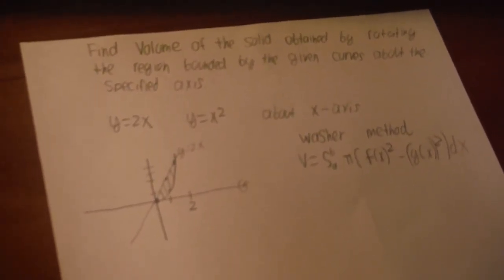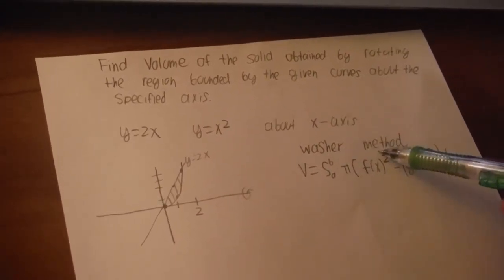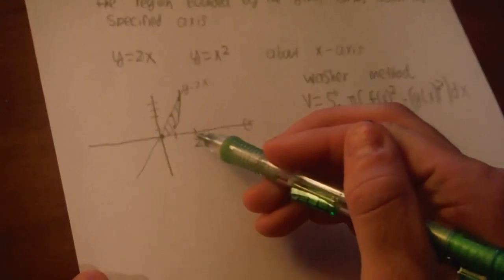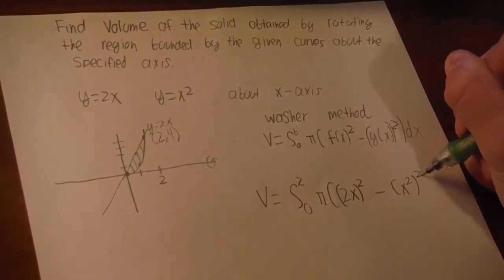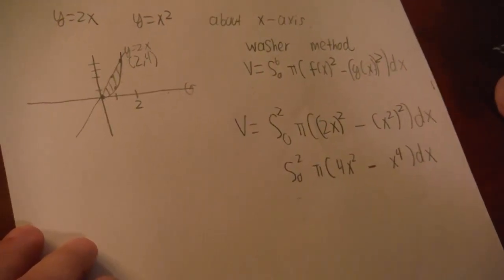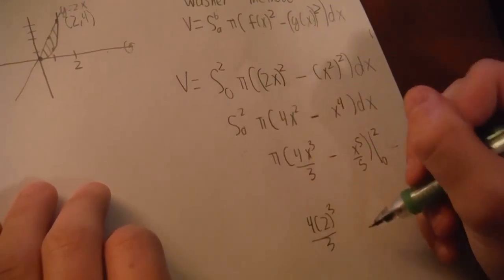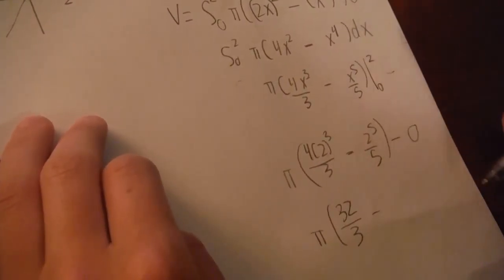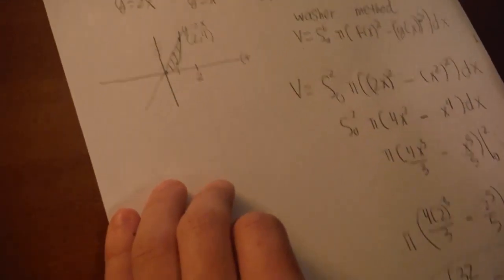video3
problem 7 on page 457
Nicholas Irwin